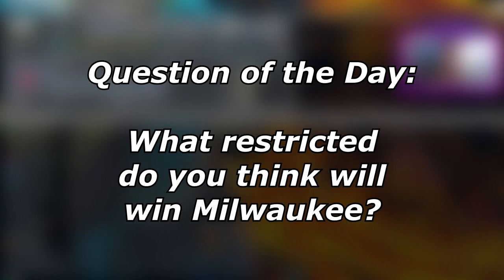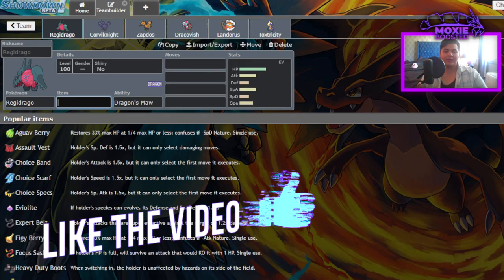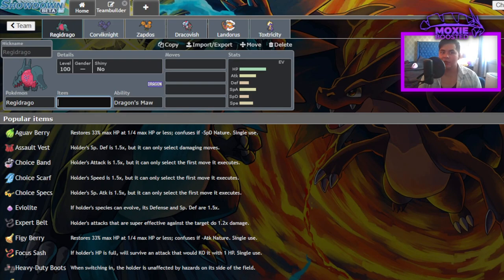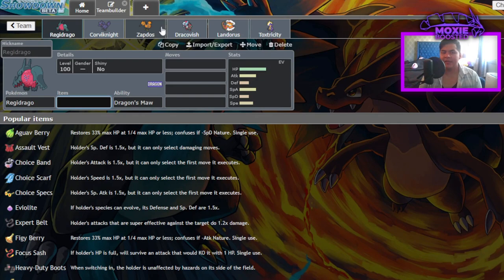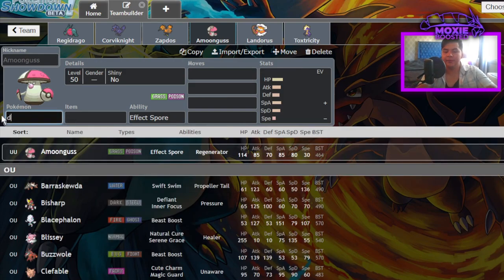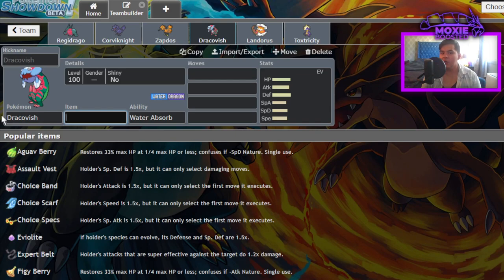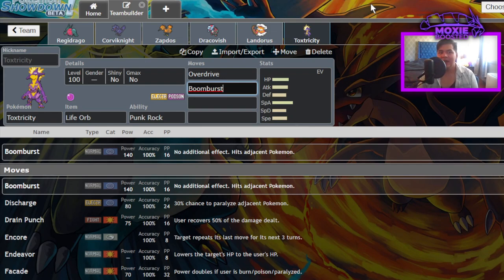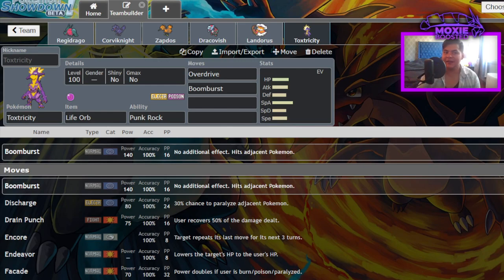These Pokemon Will IMPROVE In Gen 9! | Pokemon Sword and Shield VGC 2022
Finally, no max.

5. Download and install OBS Streamlabs with my